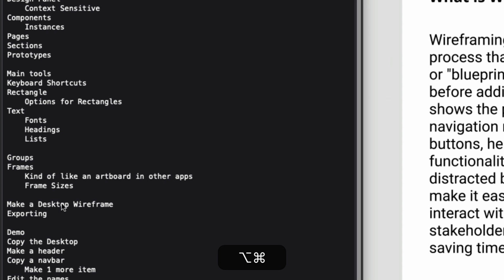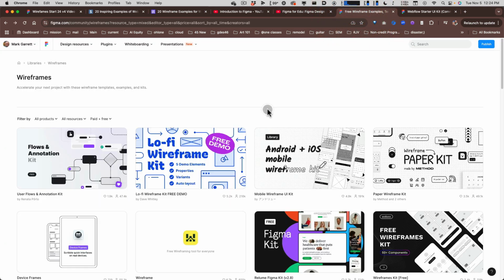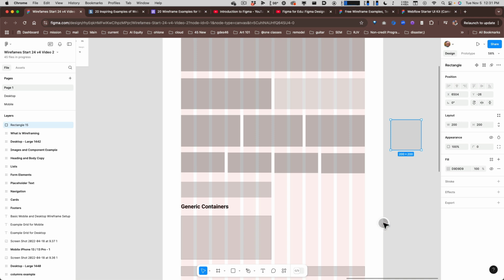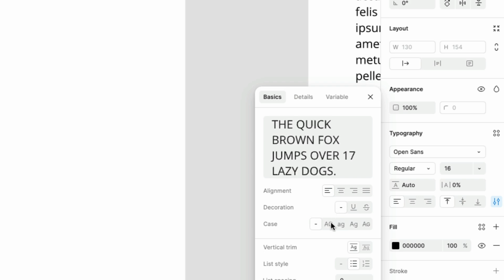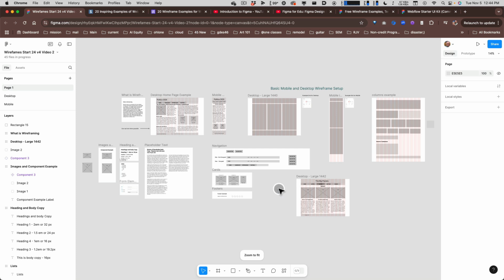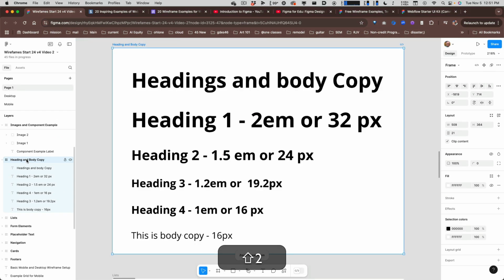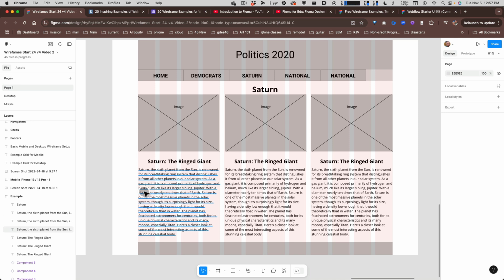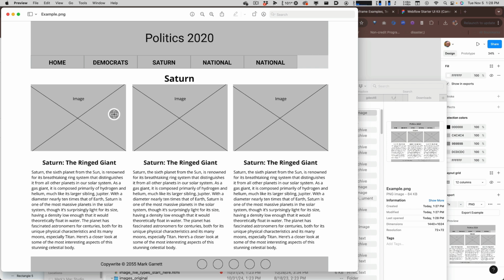Introduction to Wireframing in Figma